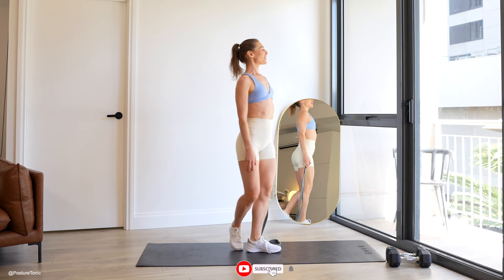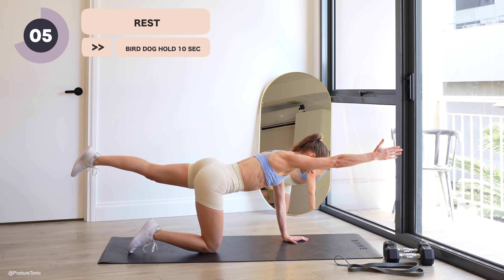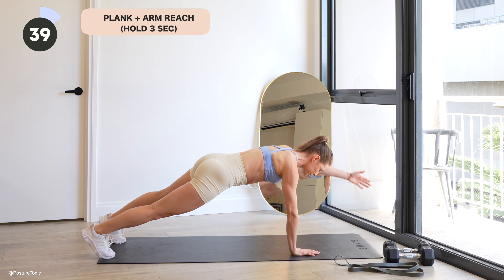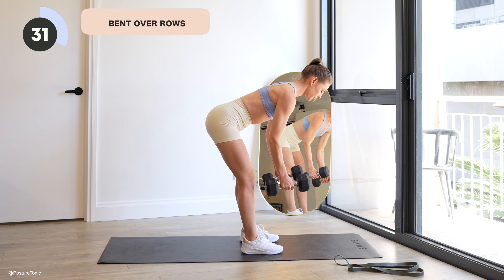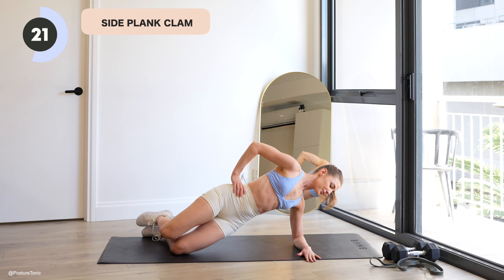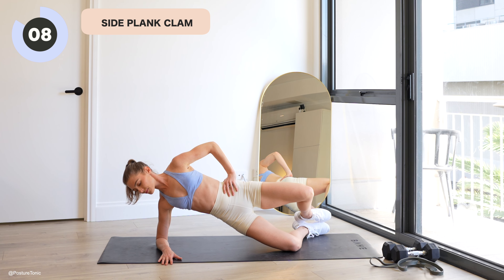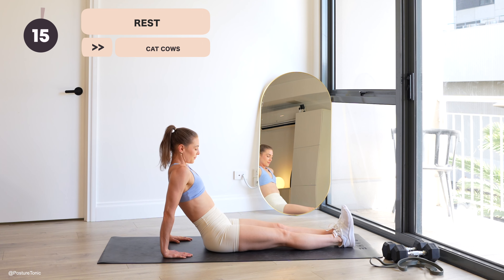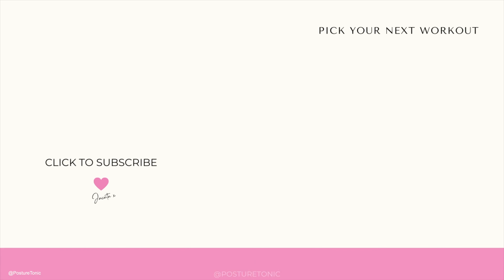8 MIN TOTAL BACK CIRCUIT | Sculpt and strengthen for good Posture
Get ready to sculpt and strengthen your back with this 8 min Total Back Workout! This routine begins by activating your back using the resistance band and combine the weight of heavy dumbbells and your body weight to target every muscle in your back. Whether you're looking to improve posture, enhance strength, or build muscle, this workout is your fast track to back gains. You can replay this video 3 times so you get 3 sets in or you can do it on its own before or after a workout to superset or target the back.

🌟 Why This 8-Min Total Back Workout? 🌟

Efficient 8 min workout
- Uses a resistance band for muscle activation
- incorporates heavy dumbbells for maximum strength gains
- Suitable for all levels
- Guided instructions so you can perfect your form

What You'll Need:
- Resistance Band
- Heavy Dumbbells

What to Expect:
- A variety of exercises to hit all areas of the back
- Tips for proper form to maximise benefits and minimise injury risk
- A mix of resistance and weight training for a balanced approach

Add this 8-minute back workout to your regular training schedule for a stronger, more defined back. Perfect for those days when you're short on time but still want to get a solid session in.

🥰 Optional - Buy 'SUPER THANKS' to show your support - button above.
Buy me a chai latte to keep my channel and my energy going x